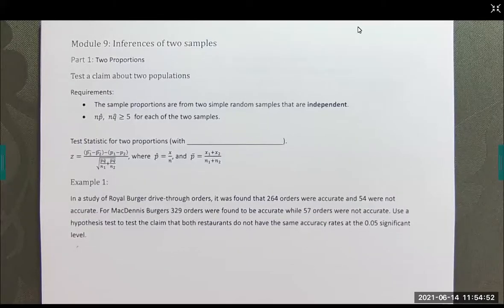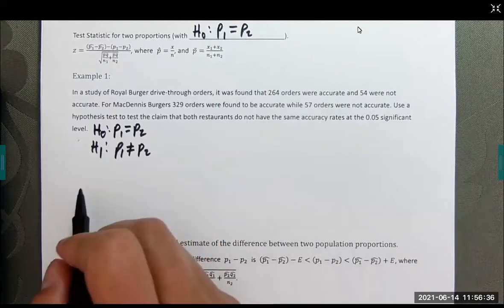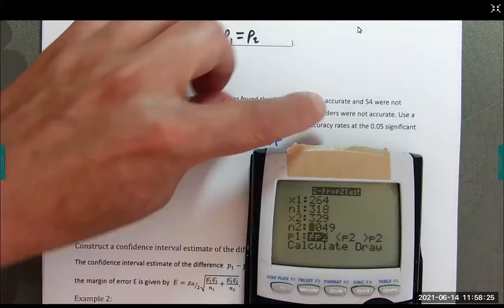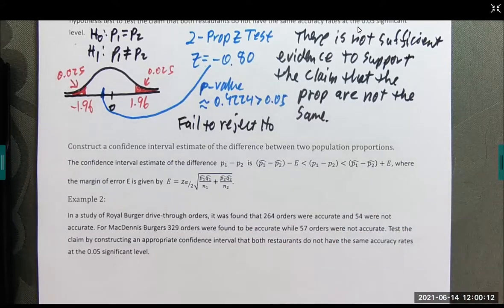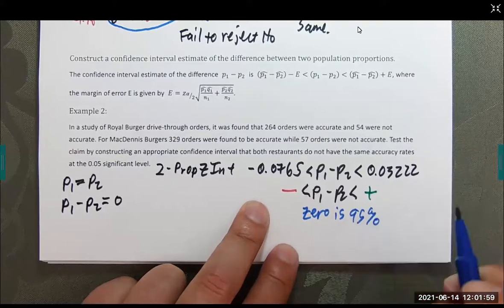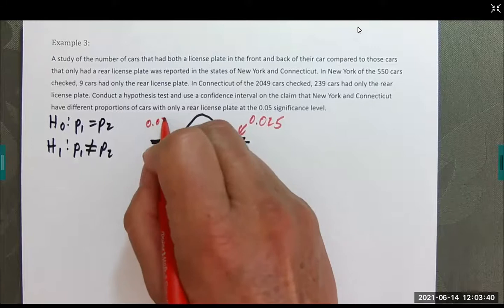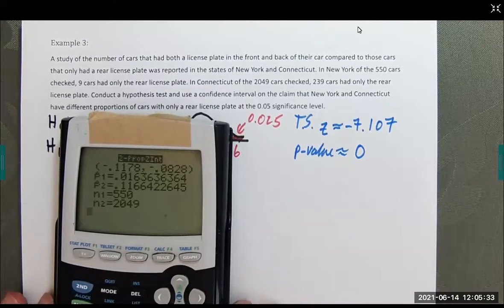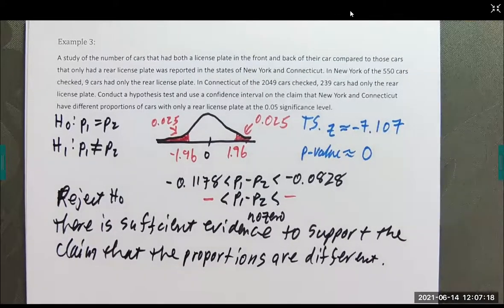Section 9 1